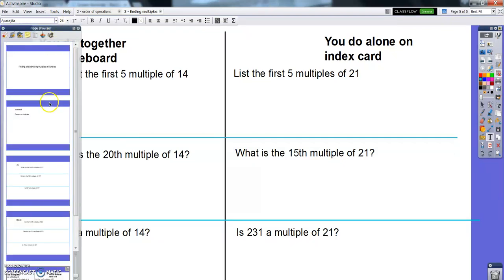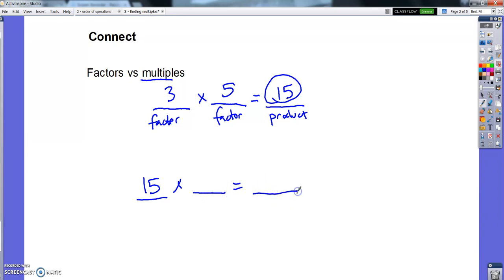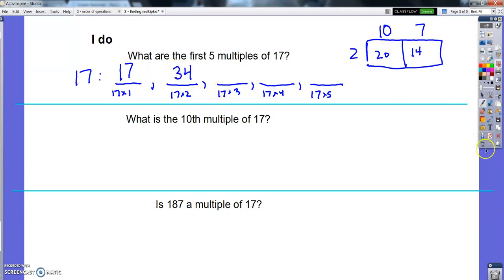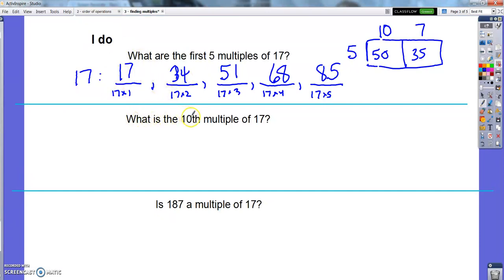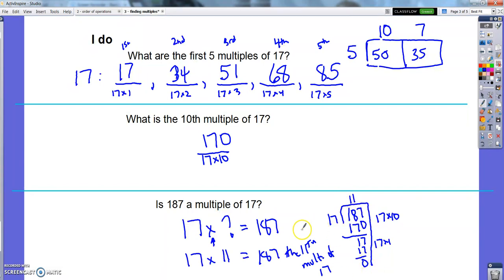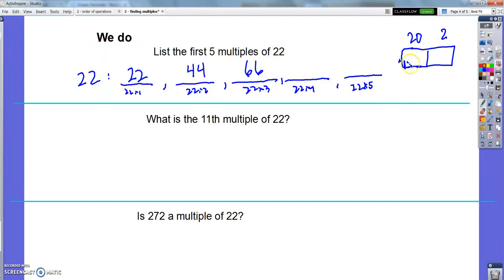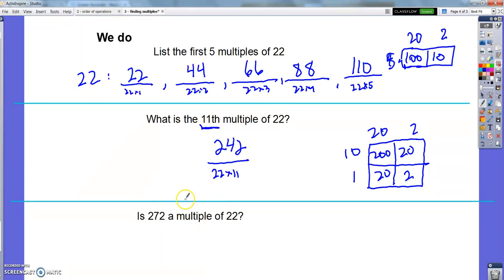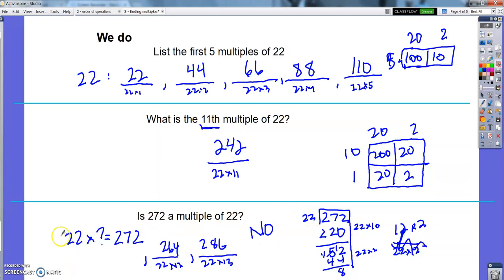4OA Lesson #12 - finding multiples of numbers